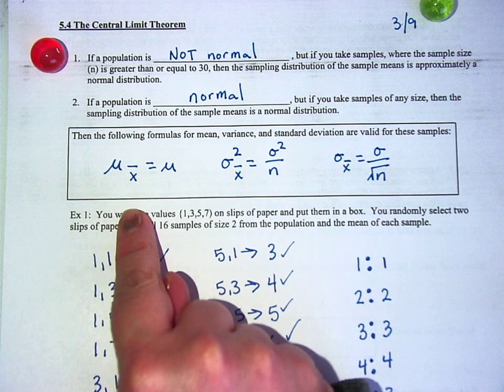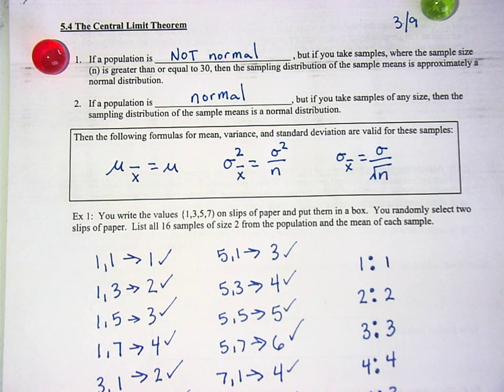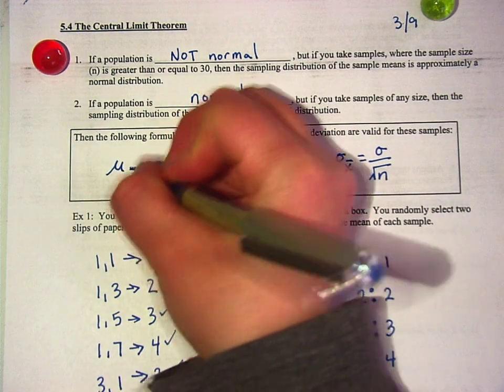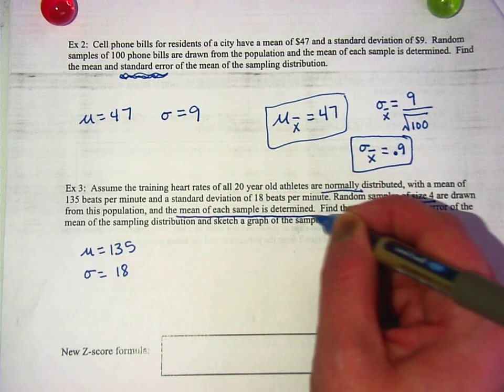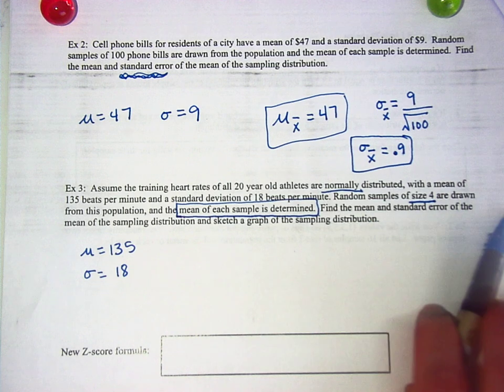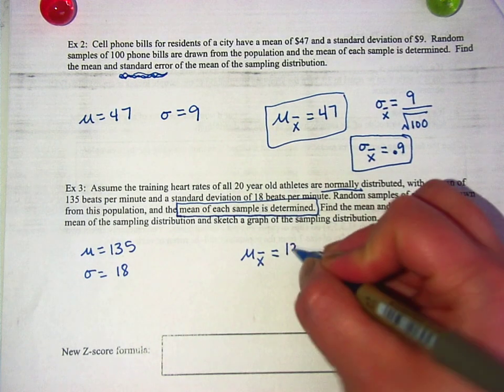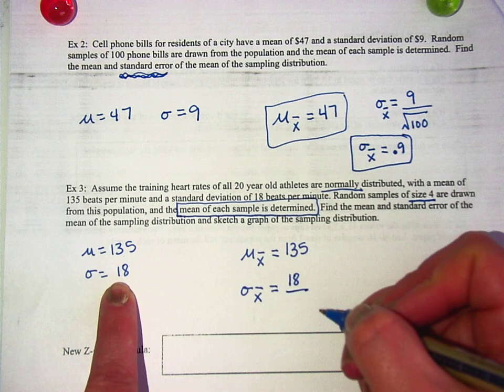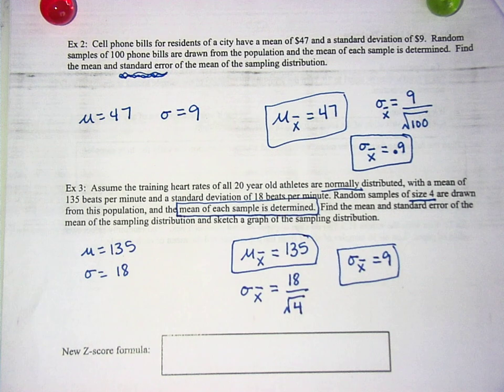AP Statistics 3/9 (Part 2)